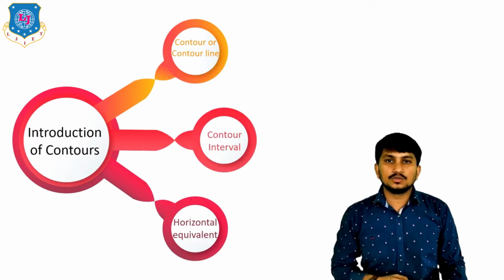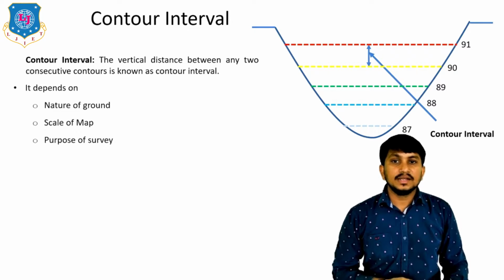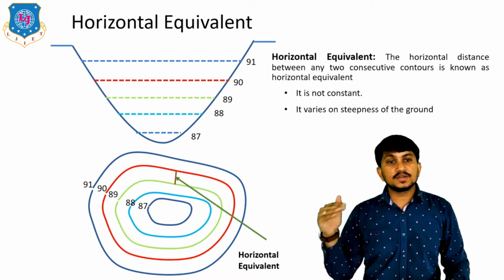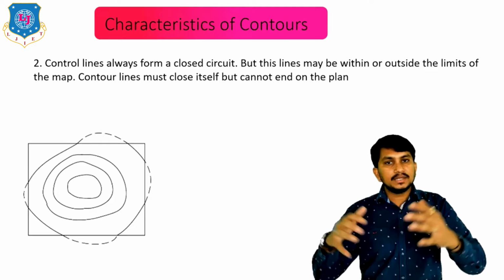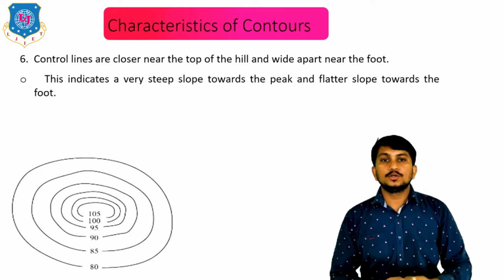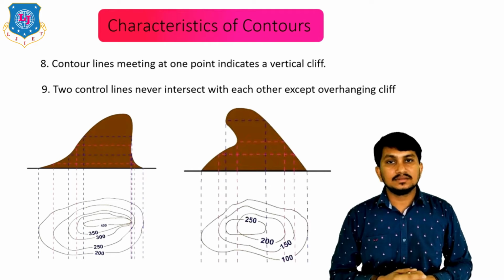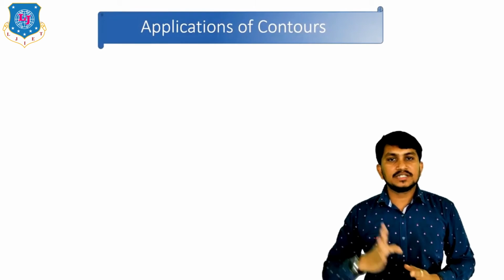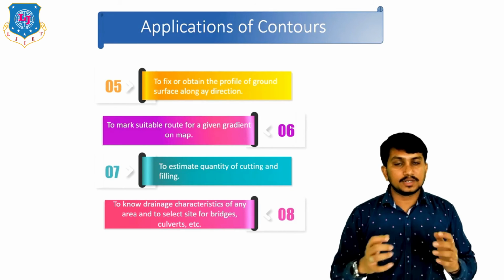Lec-15_Contours-Intro,Characteristics,Applications| Basic Civil Engineering | First Year Engineering